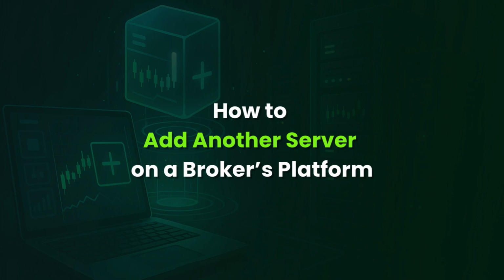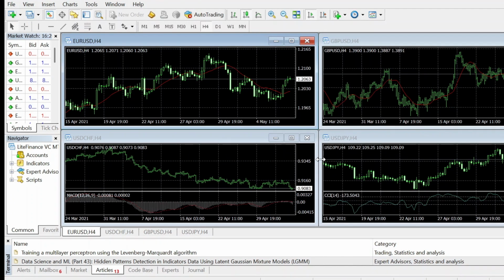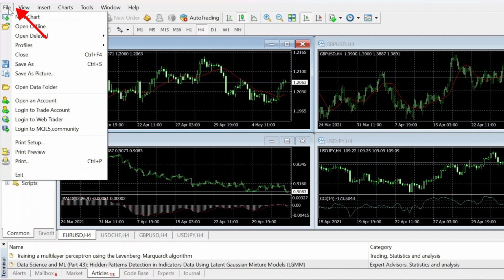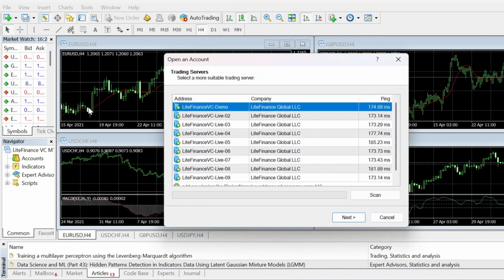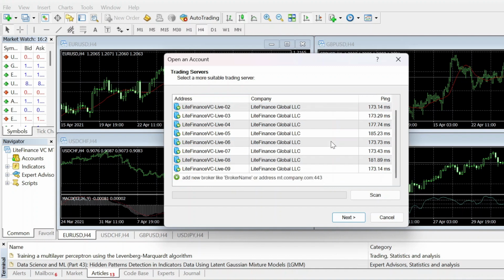How to Add Another Server in Broker – Quick Setup for Better Trading Connectivity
Is your broker not showing the correct server on your MetaTrader platform? In this video, we’ll guide you step-by-step on how to add another server in your broker’s platform (MT4/MT5), so you can connect faster, avoid delays, and ensure optimal trading performance.